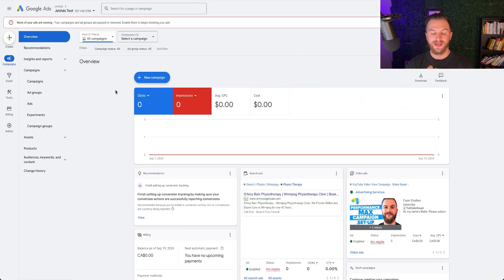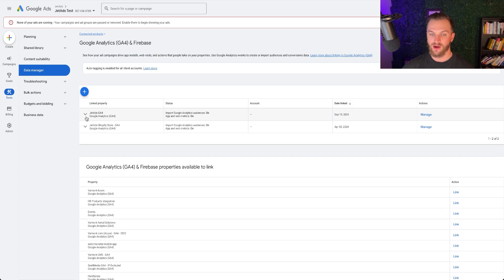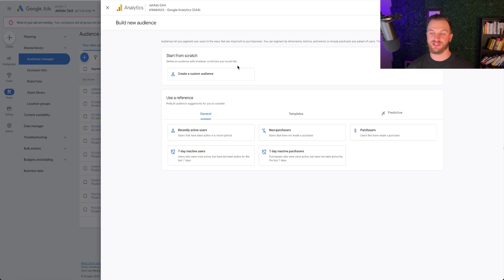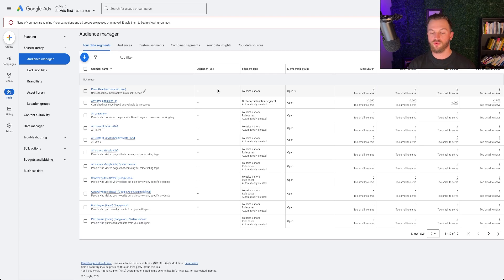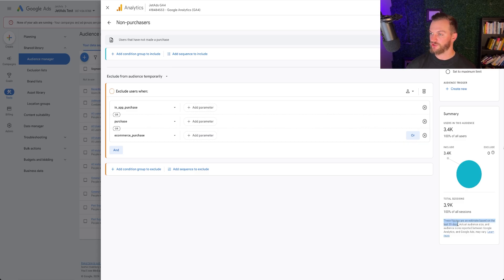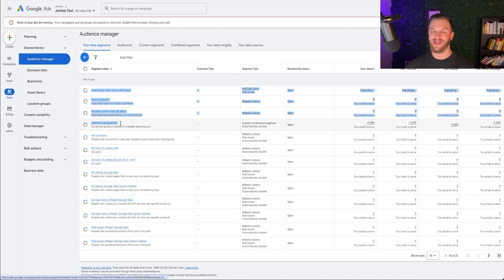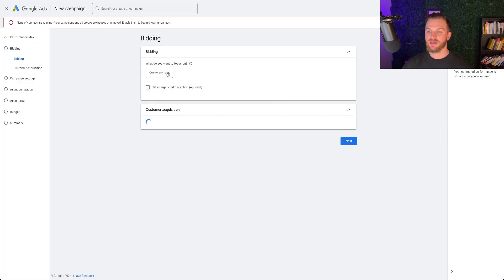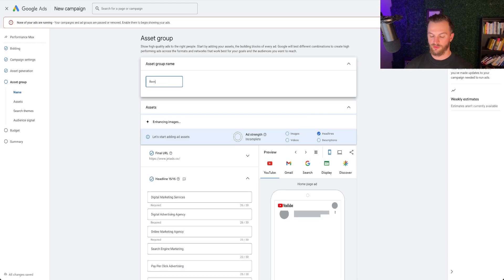Google Retargeting Ads For Beginners (2025 Tutorial)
Google Remarketing Ads Tutorial 2025 (Step by Step)

In this video I walk you through a complete Google Remarketing Ads tutorial for 2024, step by step.

You'll learn how to set up remarketing ads in Google Ads and target users who have already visited your site. I cover everything from creating custom audiences to optimizing your ads for better performance.

Whether you're new to Google Ads or looking to improve your remarketing strategy, this tutorial will guide you through the entire process.

0:00 Intro
0:39 Google Ads dashboard
3:23 Google Analytics
5:55 YouTube users
7:50 New campaign setup
14:57 Outro